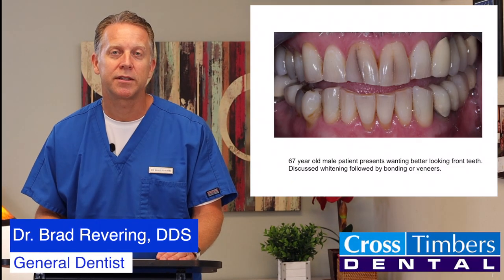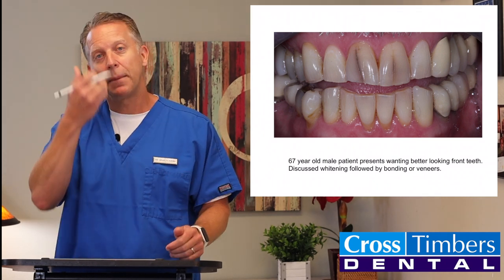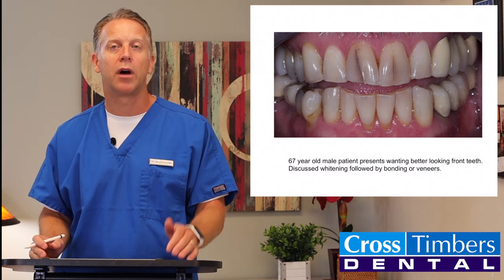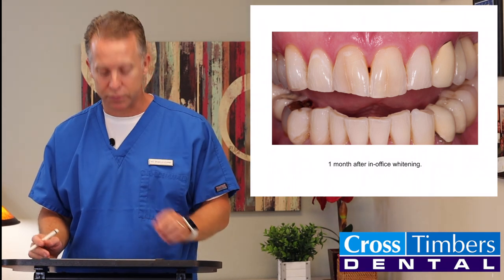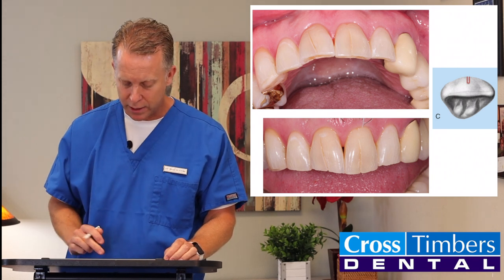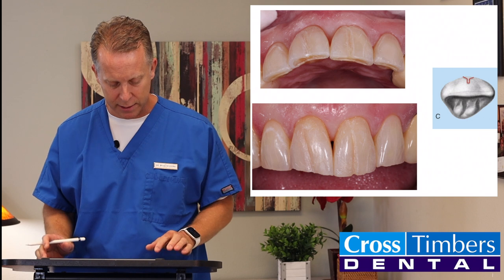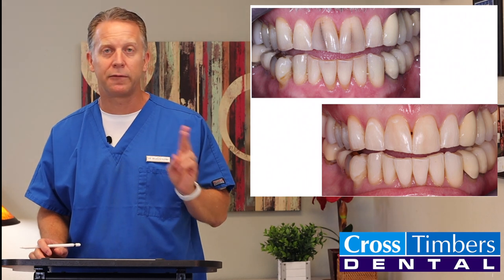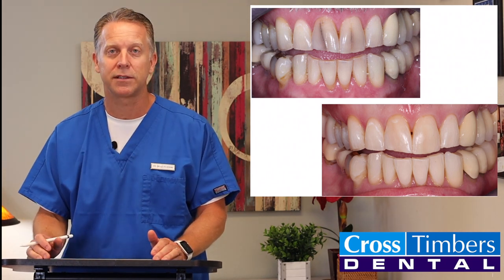Case of the Week - Removing black lines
Have you ever seen vertical black lines on your teeth? Or black lines around your gums? How do you get those removed? Don't worry! In this video, Dr. Brad Revering from Cross Timbers Dental is going to show you dental cases with those exact problems and how clear, white teeth can be restored!

Dr. Brad Revering, DDS - General Dentist
Cross Timbers Dental